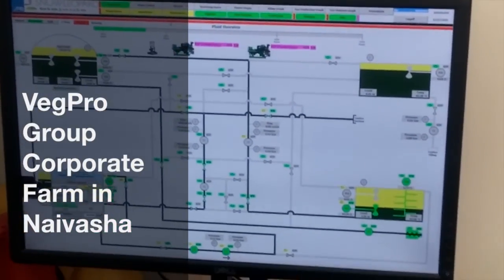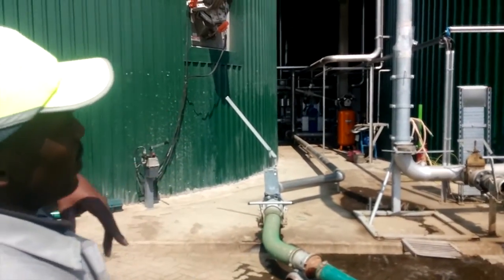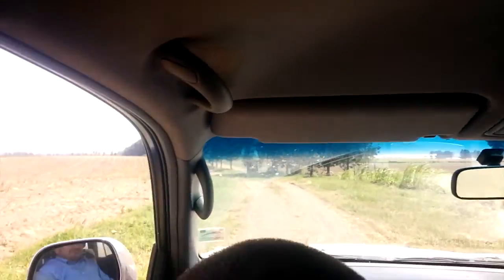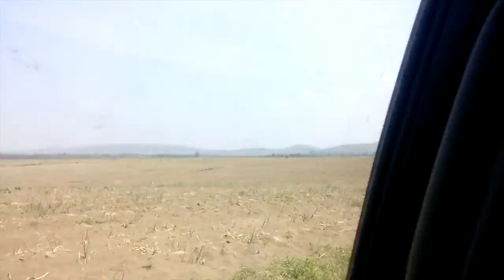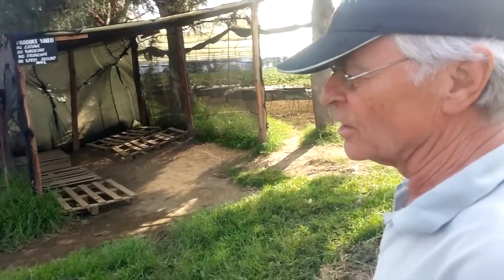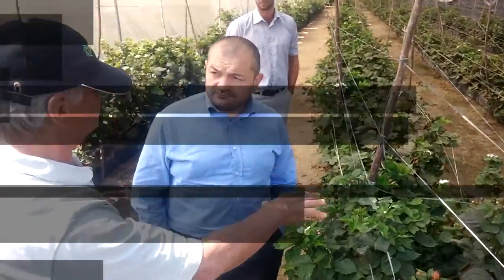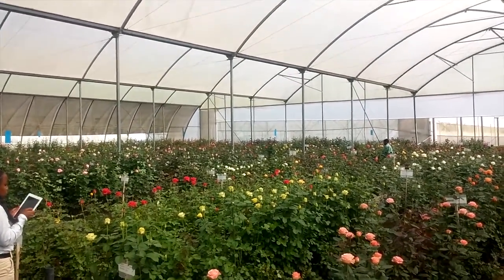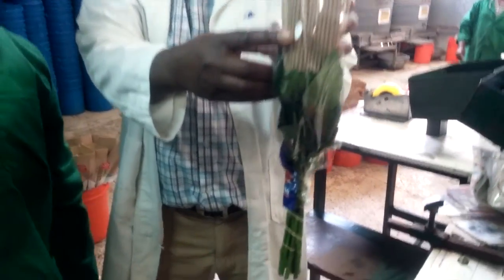VegPro Group - Farm in Naivasha (Nairobi - Kenya)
IDC visits VegPro Group to see Biomass plant for electricity, farmlands, cultivation of roses and packaging warehouses